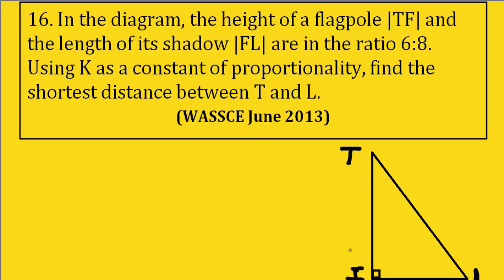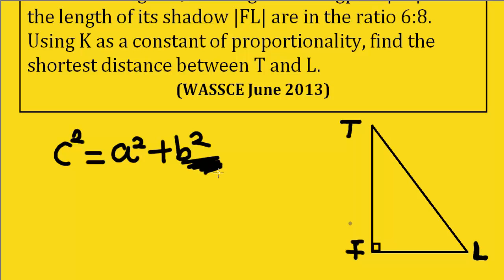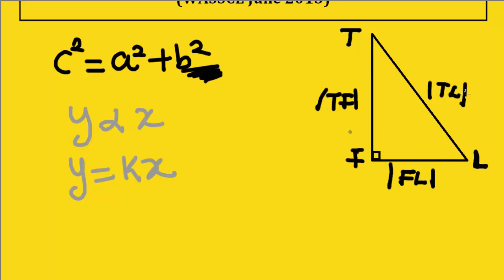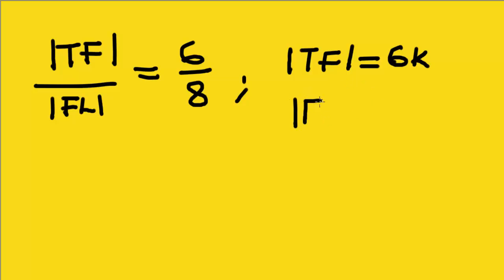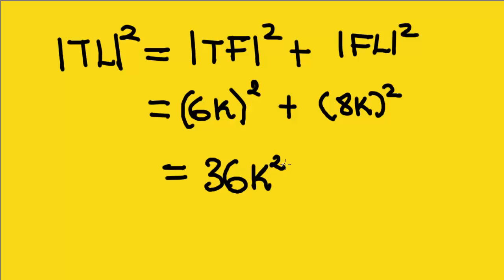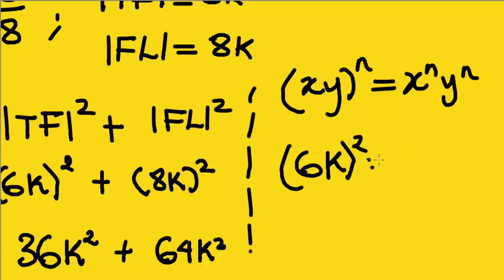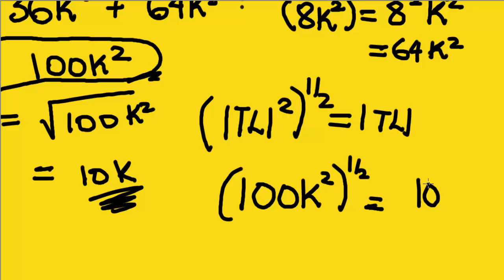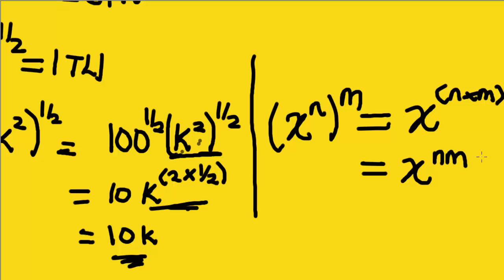Question 16 (WASSCE/WAEC Maths Objective test 2013)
A clearly worked out solution to a past WASSCE exam question